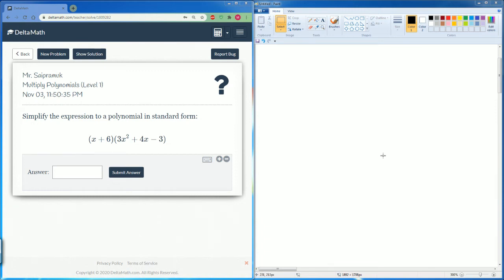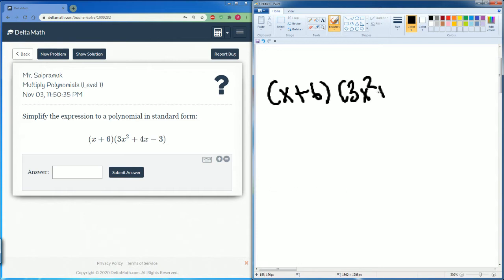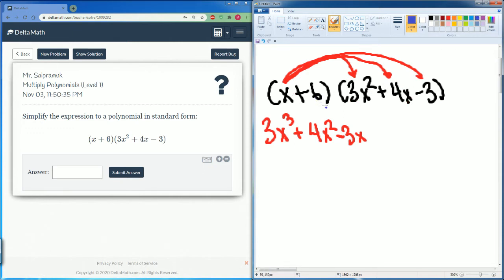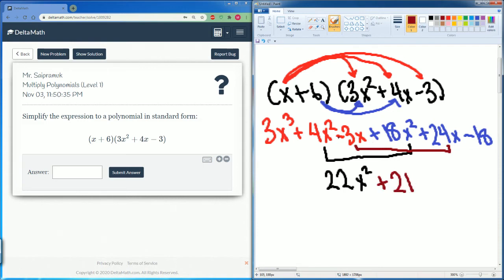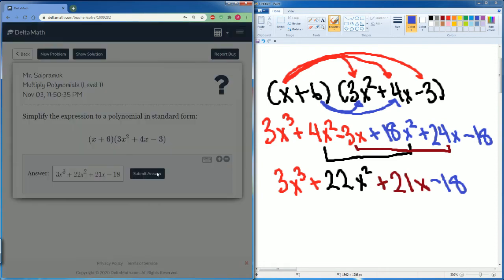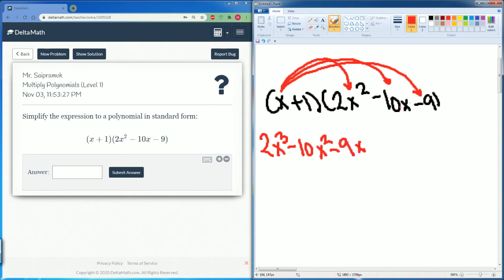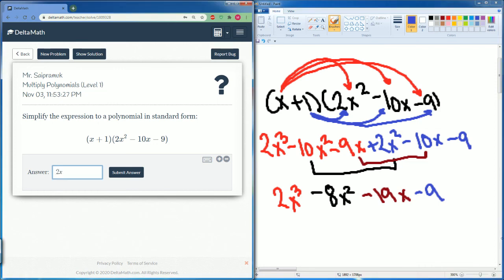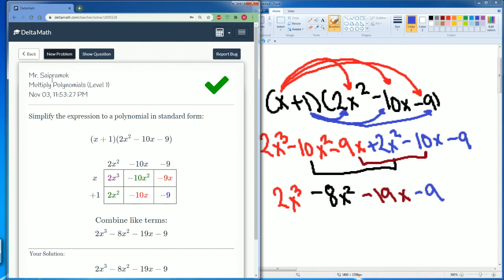DeltaMath Multiply Polynomials Level 1